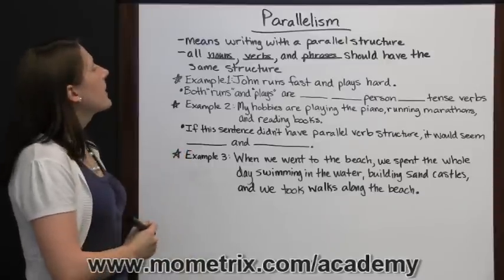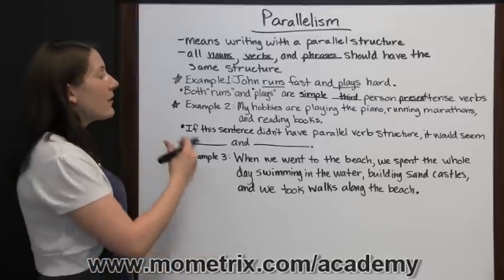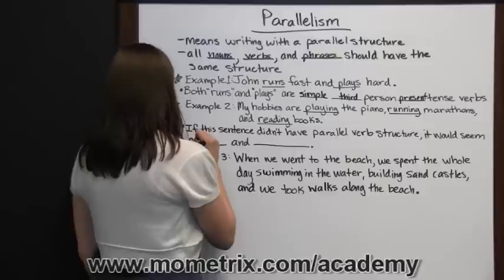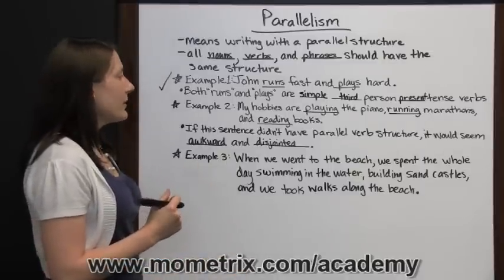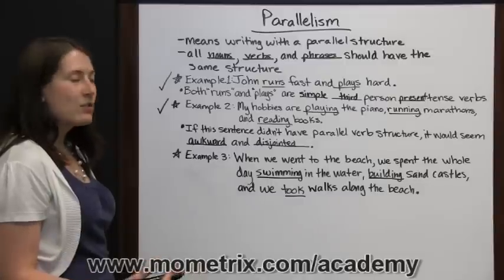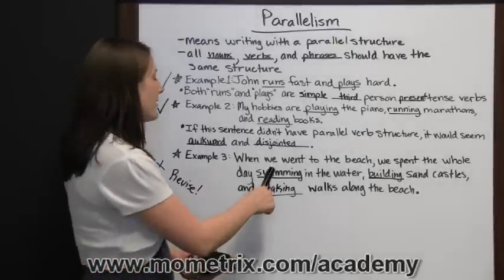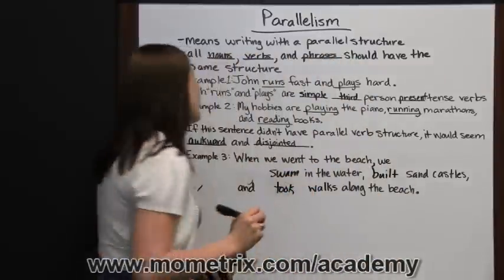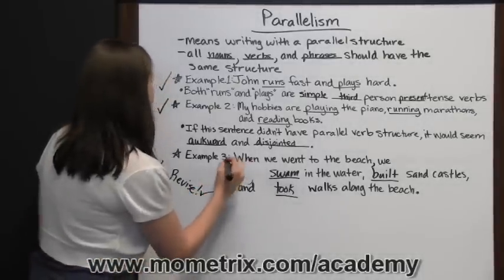Parallelism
Be prepared for your exam by reviewing parallelism. Understand what it is and see examples of parallelism in text.